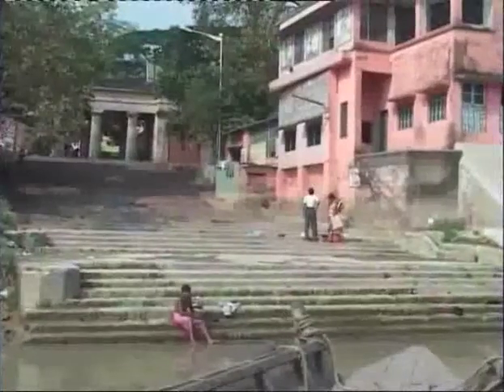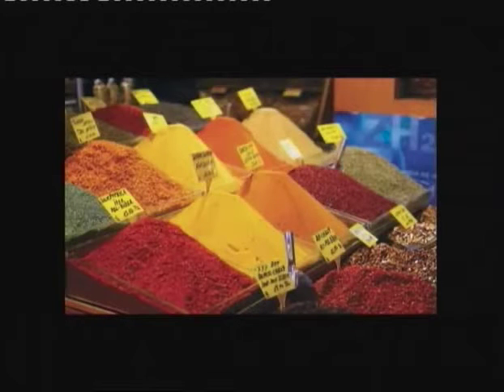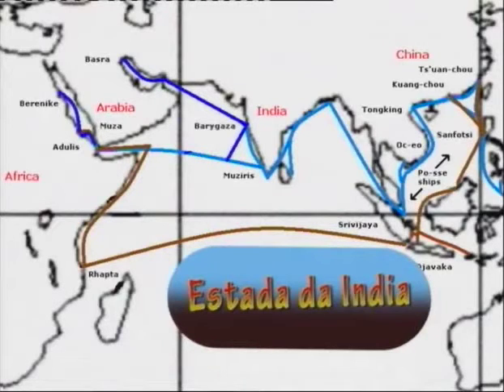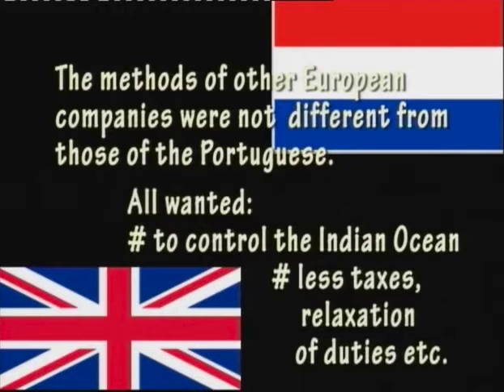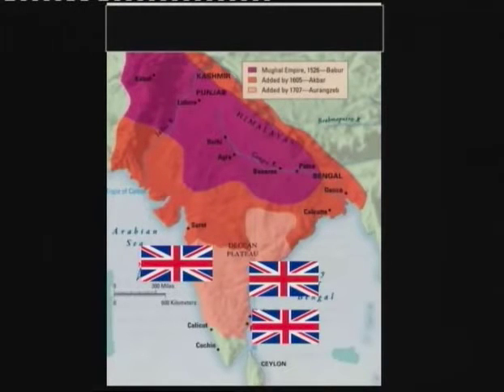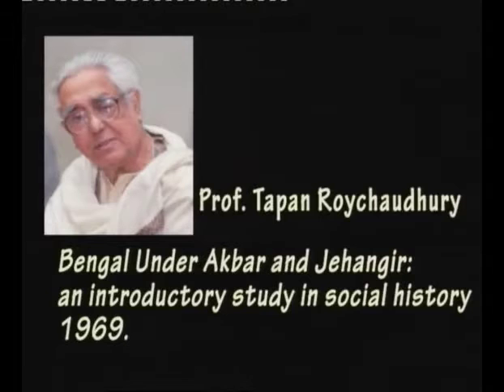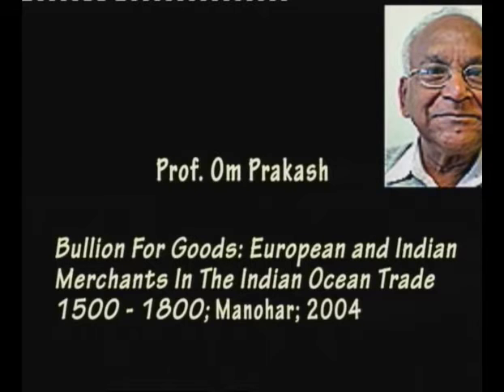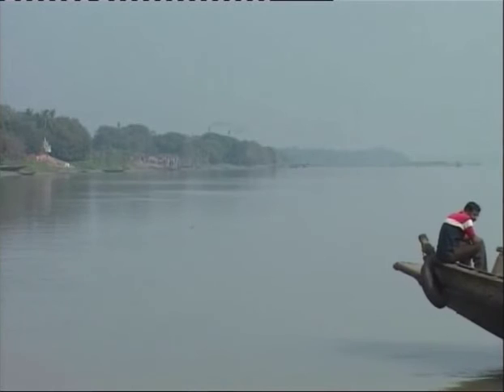Foreign trade in Mughal India- part 1 (History of modern Europe c. AD 1780-1945)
Project Name: Production of course ware for undergraduate subjects (CEC- History)
Module Name: Foreign trade in Mughal India- part 1 (History of modern Europe c. AD 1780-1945)